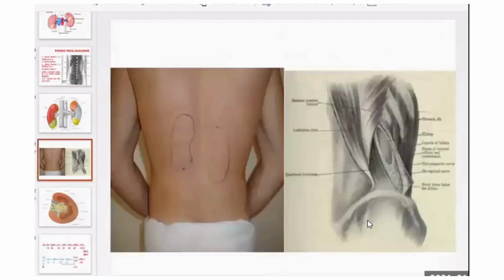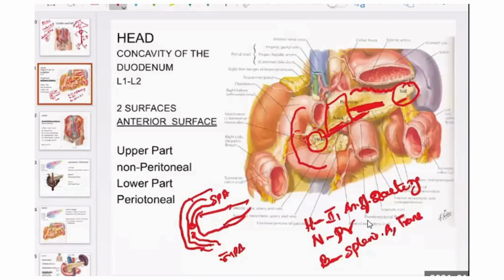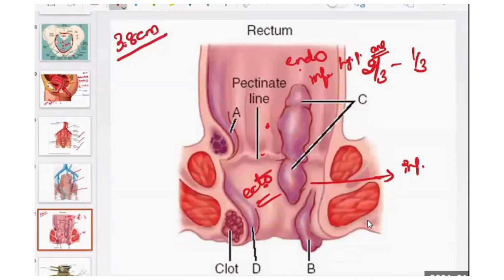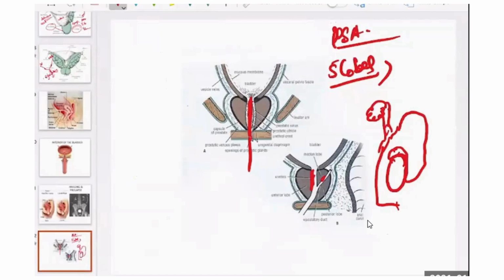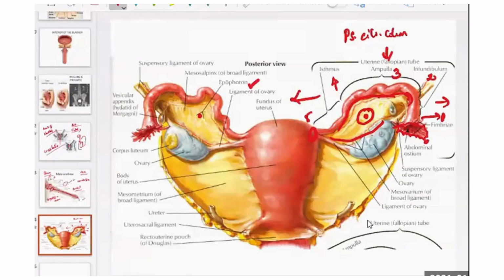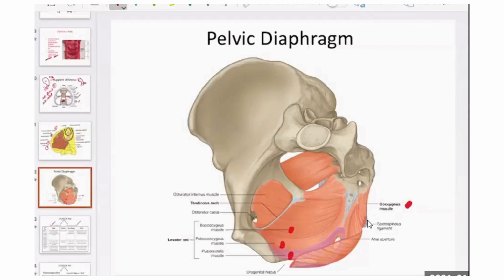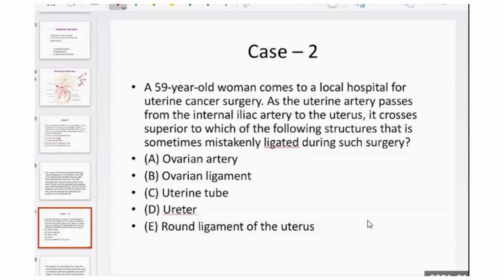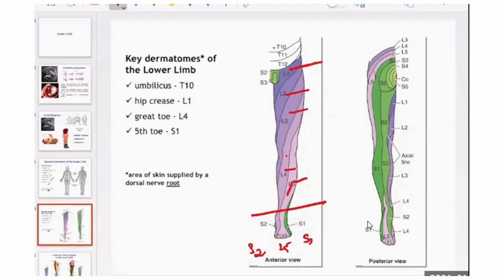ABDOMEN AND PELVIS 4 mp4